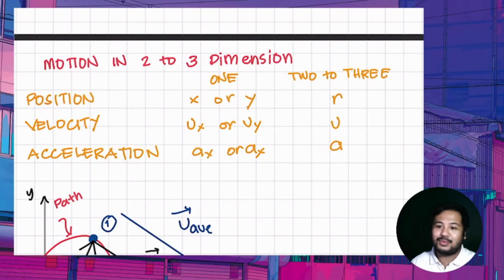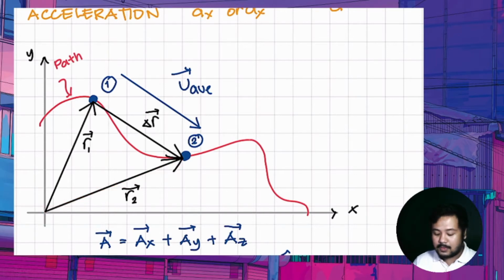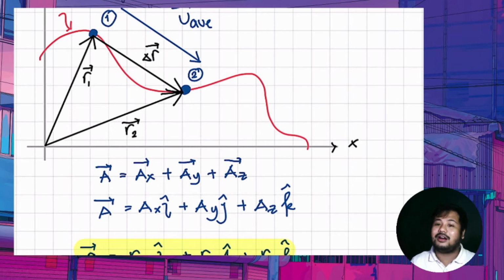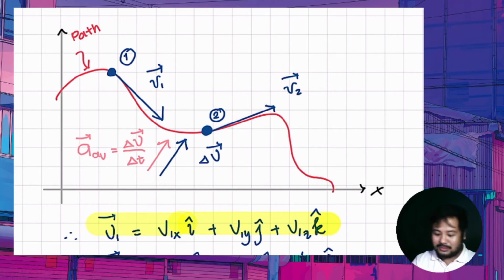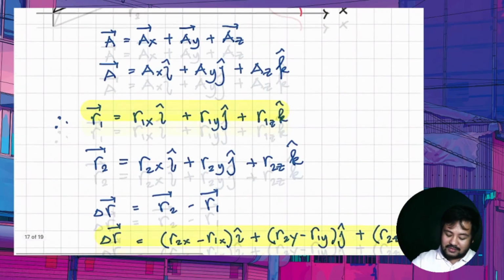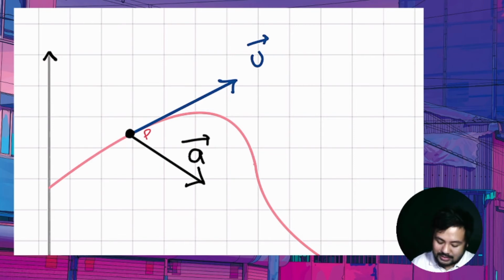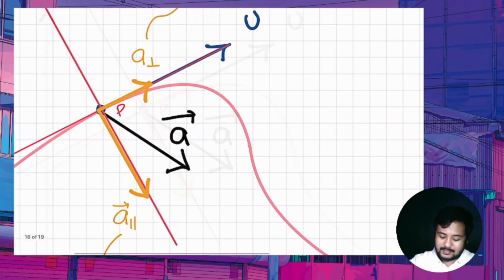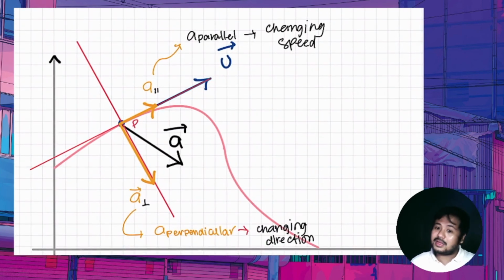Motion in Two to Three Dimension